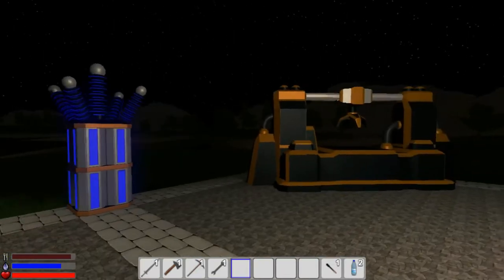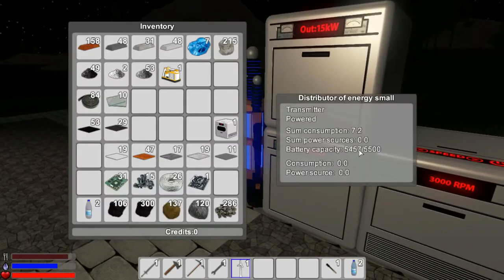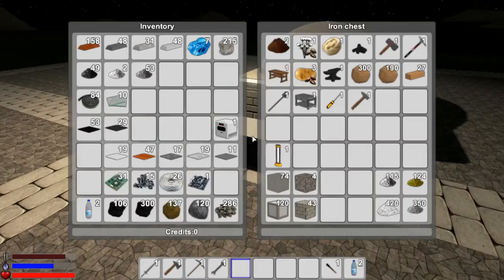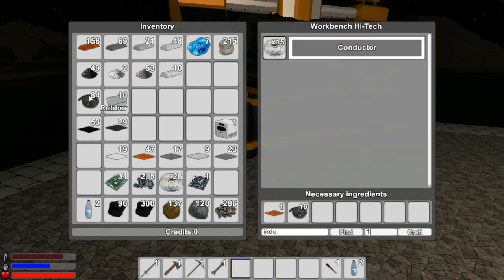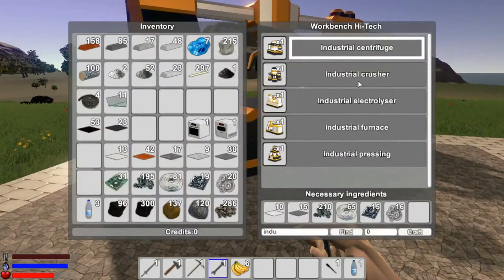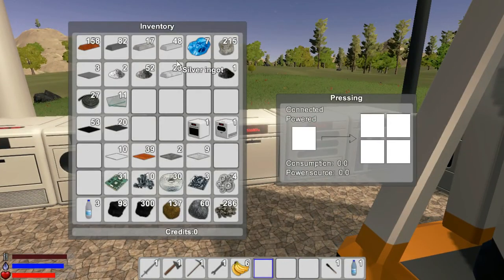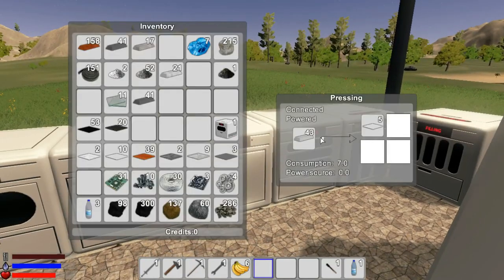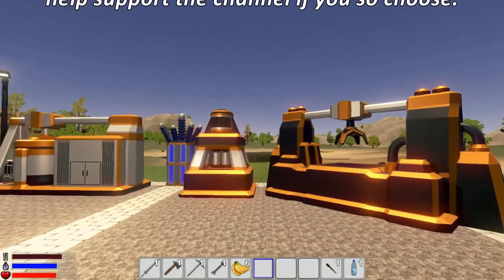StarsOne [Early Access] Gameplay ~ How To Play ~ EP 5: Industrial Tech & Titan